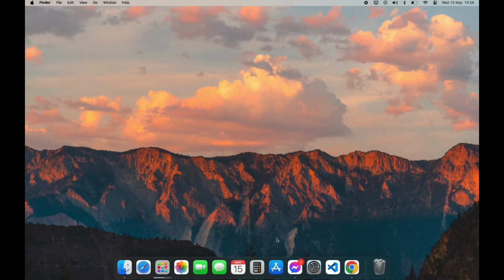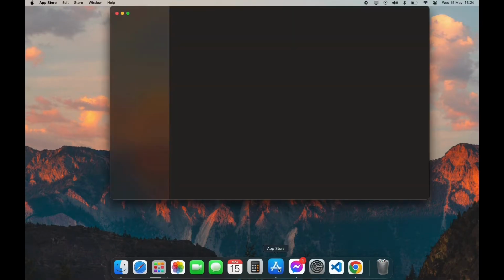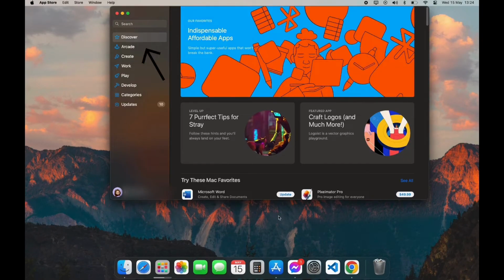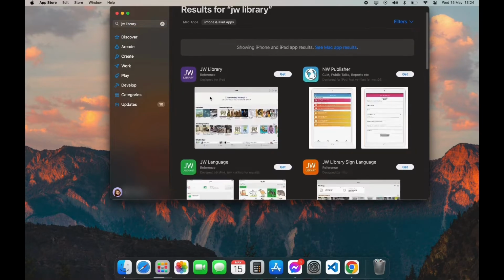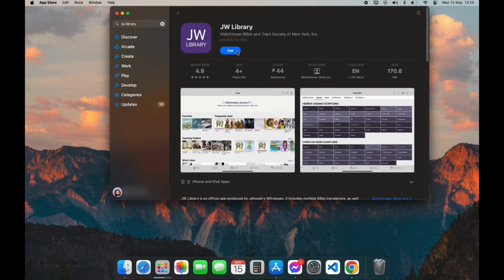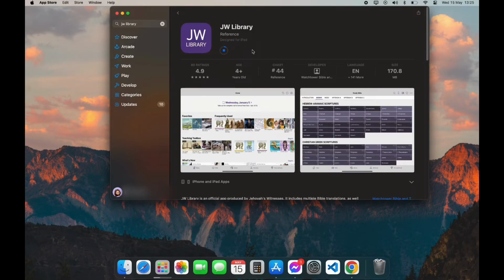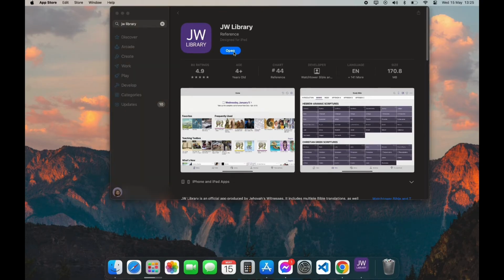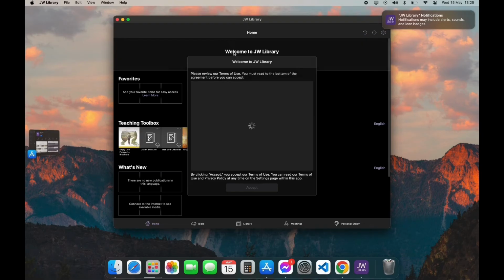How to Download JW Library App on Desktop PC 2024 | Install JW Library App on Desktop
In this step-by-step tutorial, we show you how to easily download and install the JW Library app on your PC. Whether you're looking to study religious texts, watch videos, or access a wealth of spiritual resources, we guide you through the entire process from start to finish. Follow along as we demonstrate how to get the app up and running on your computer, ensuring you can enjoy all its features and benefits on a larger screen.
 Perfect for users of all tech levels, this video will help you make the most out of your JW Library experience on your PC. Watch now and get started today!